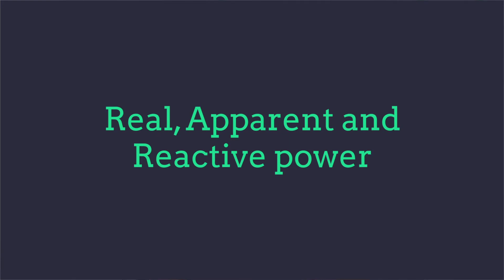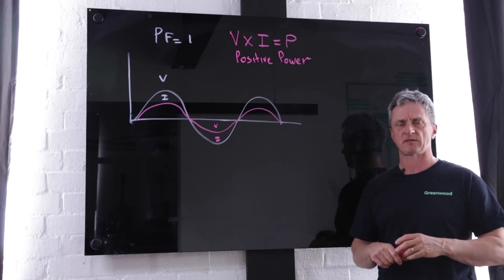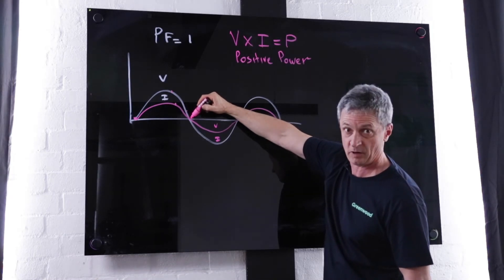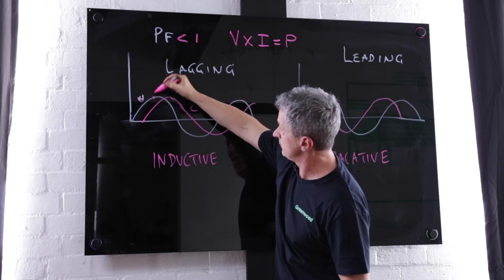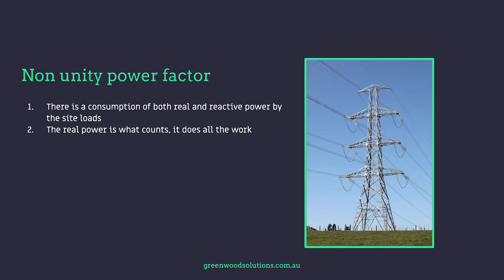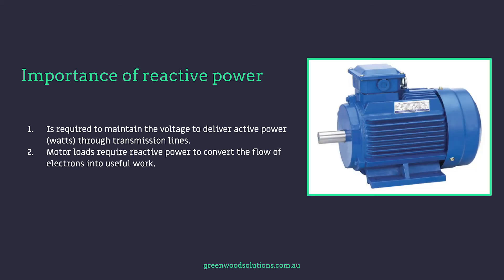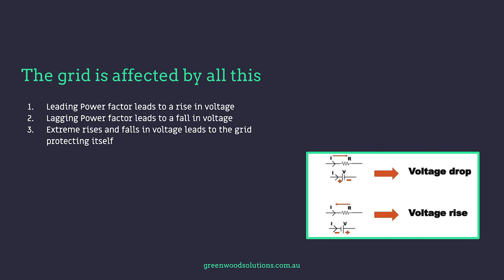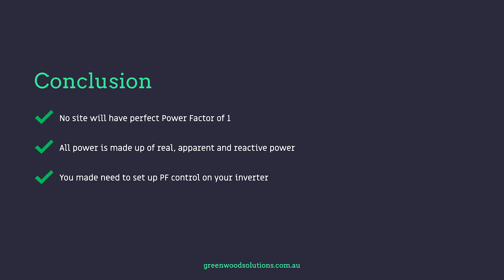Real, Apparent and Reactive Power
What is and the importance of real, apparent and reactive power from a commercial solar perspective.